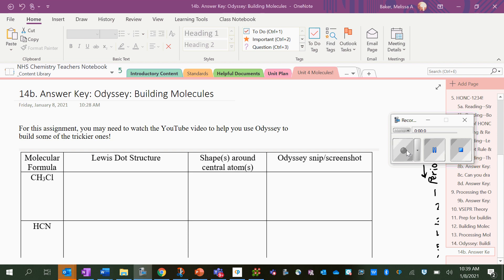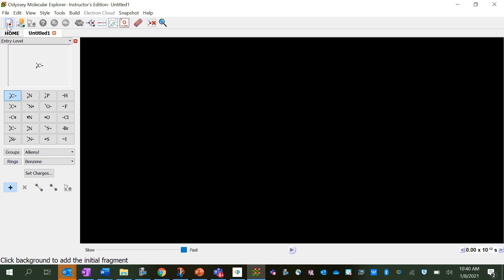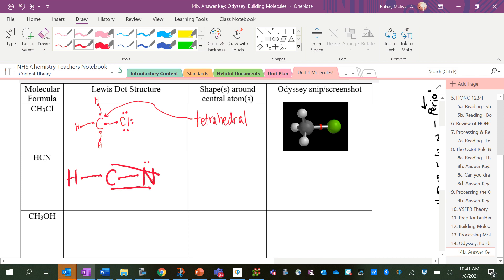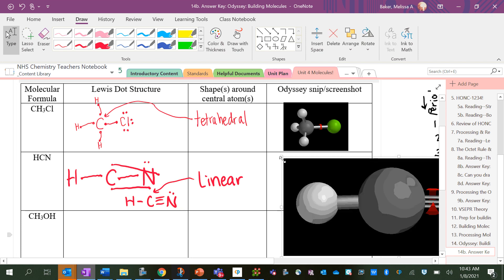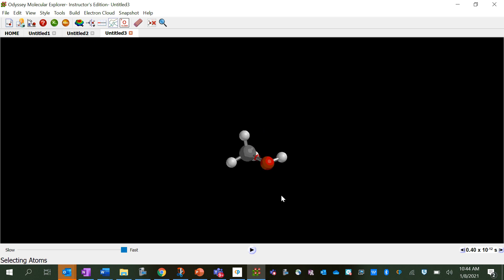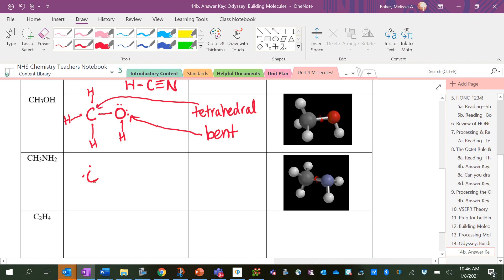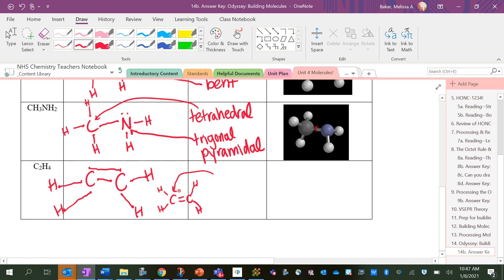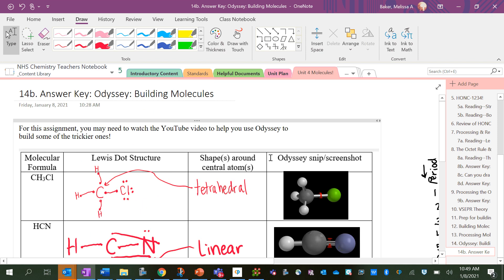Odyssey: Building Molecules